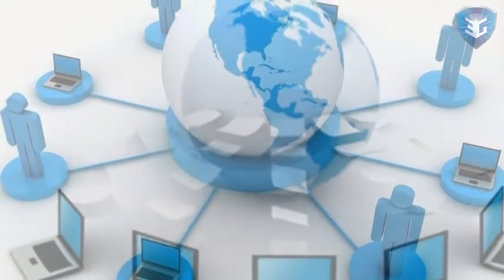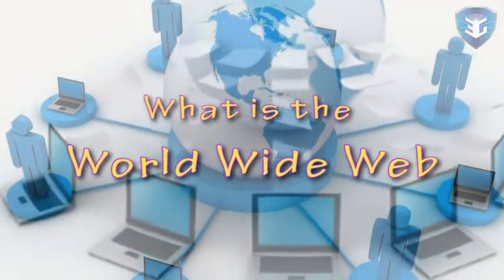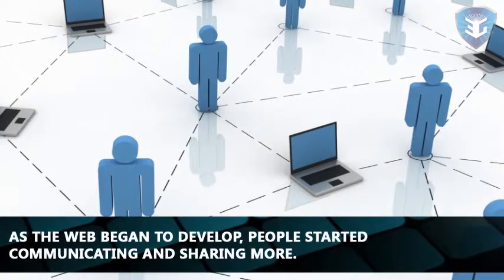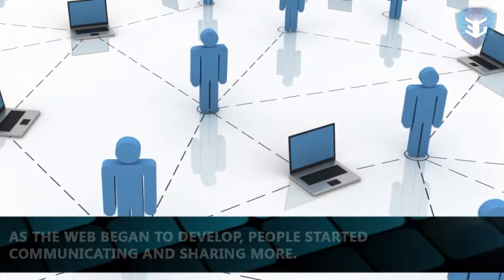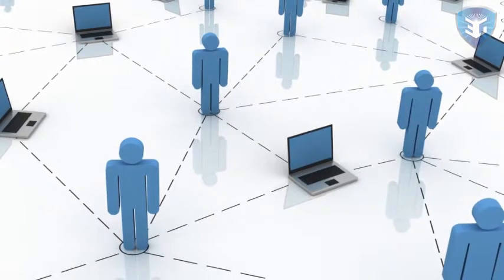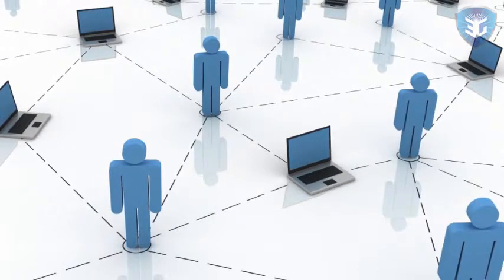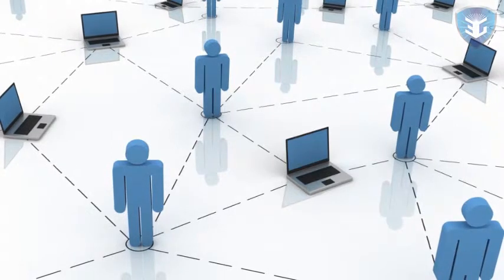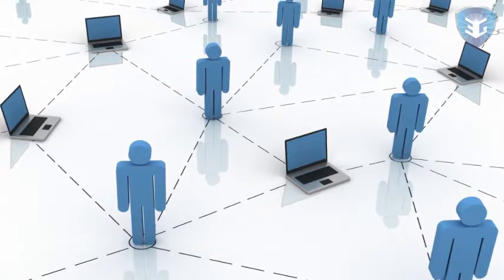What is the World Wide Web